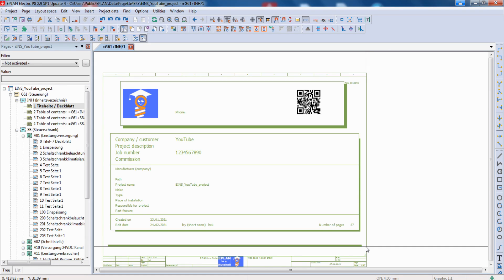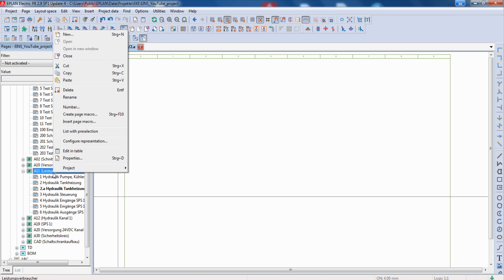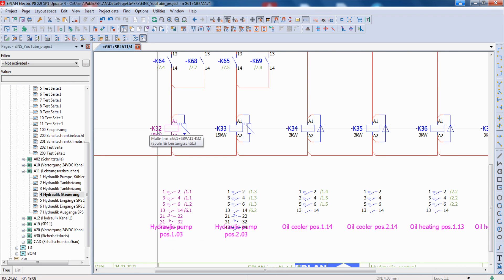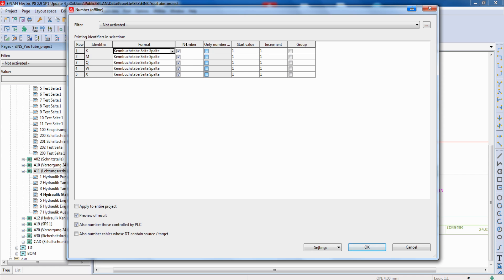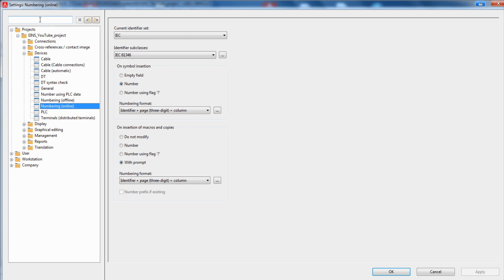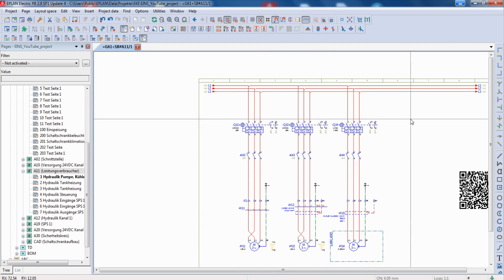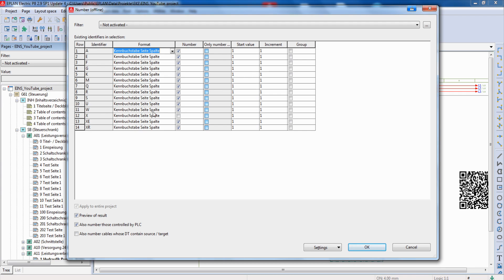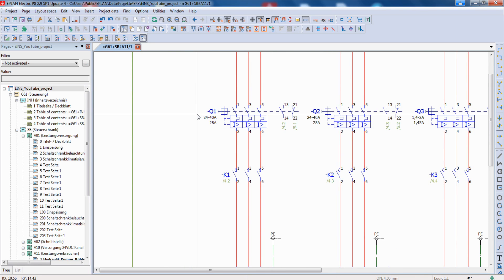EPLAN P8 Tutorial: How to number Device Tag automatically. Renumbering compete project. Settings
This EPLAN P8 Tutorial is about, how to number device tag in EPLAN automatically. How you can renumbering a complete project and where are the settings for "Numbering online"